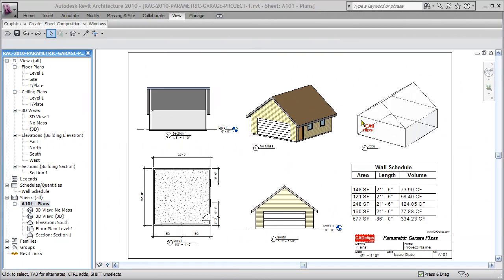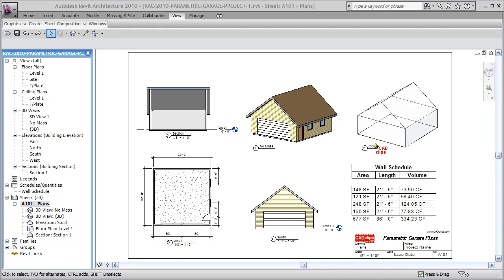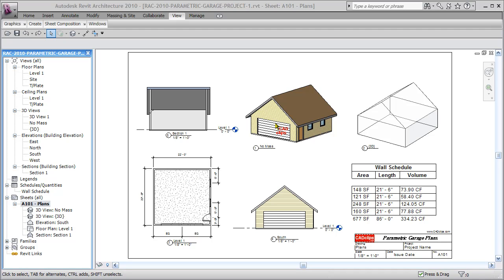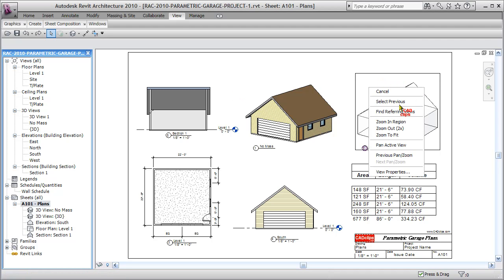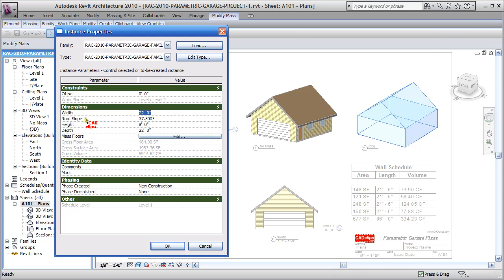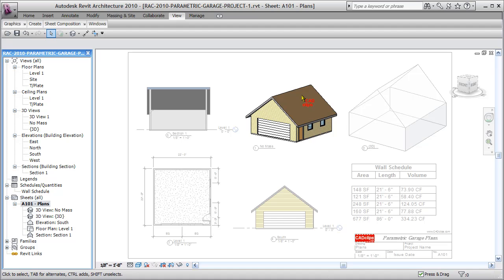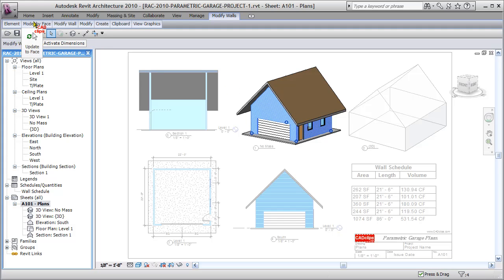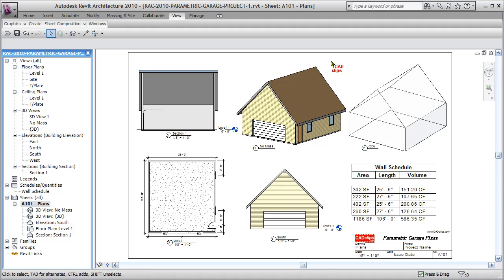REVIT Parametric Garage Magic - CADclip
In this beauty of a CADclip I demonstrate how a simple, single parametric massing family can be loaded into a project and with just a few simple clicks can change the parameters of the building and generate various sets of construction documents to include floor plans, elevations, 3D view, cross section and schedules.
We've come a long way BABY !